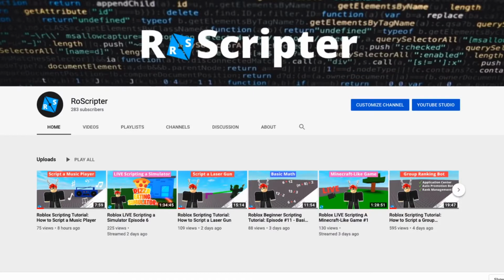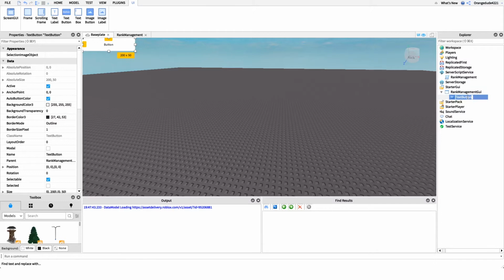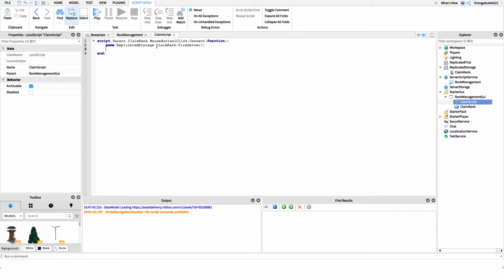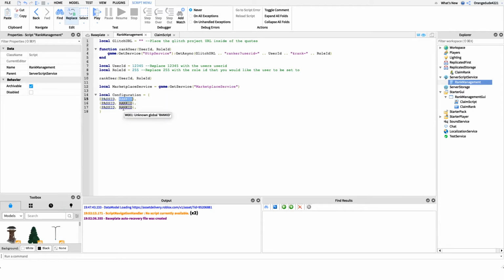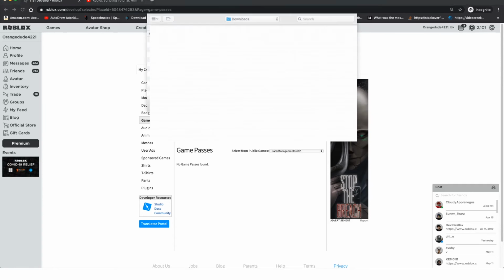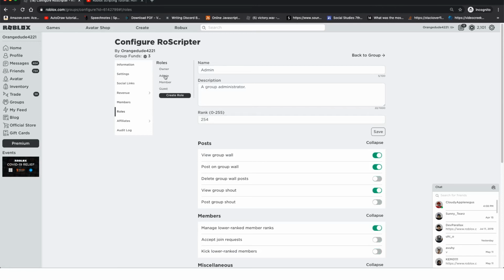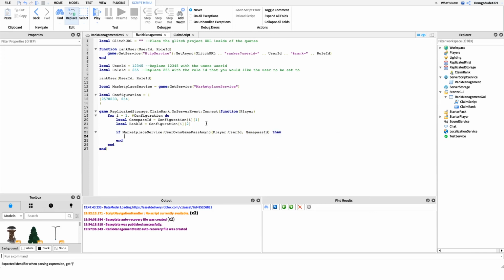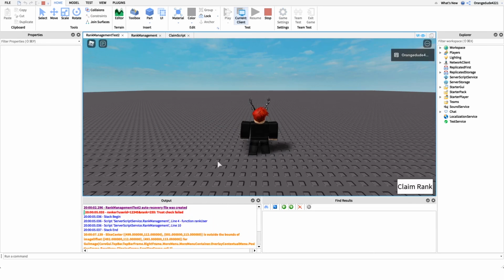Roblox Scripting Tutorial: How to Script a Rank Management Center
I hope you learned a thing or two about scripting. If you want to learn more about scripting on Roblox, take a look at some of my other videos.